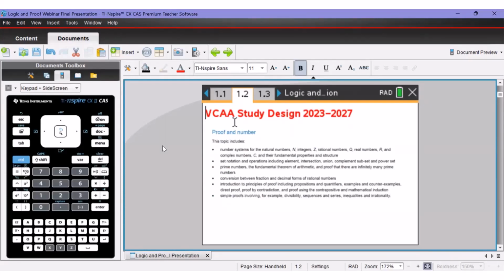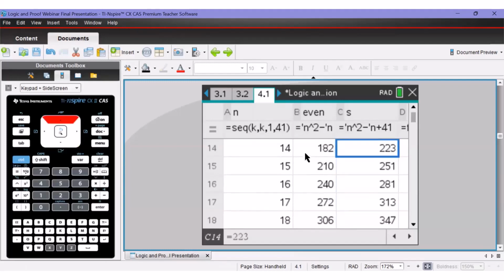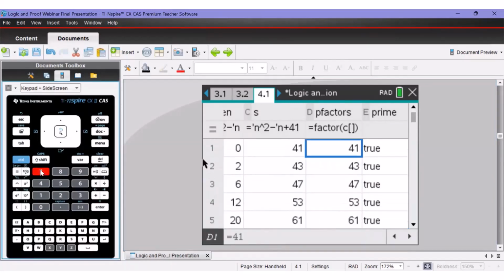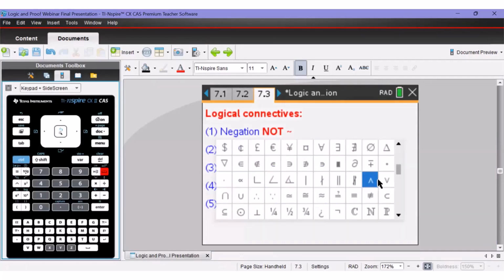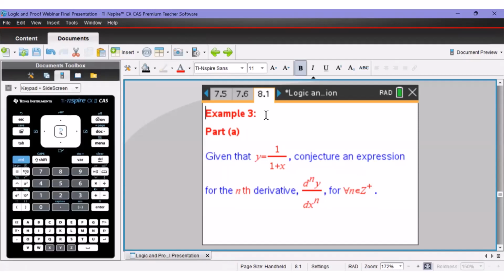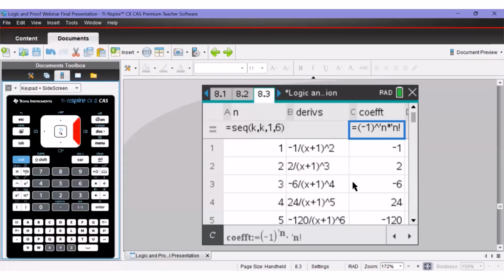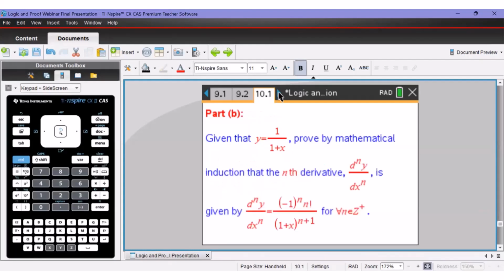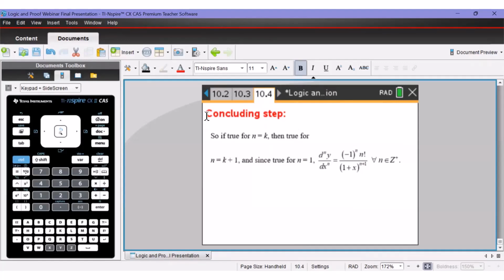Logic and Proof on TI-nspire | VCE Specialist Mathematics 2023 Series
In this session, we look at some ways where TI-Nspire CAS can be used to augment the teaching of logic and proof. Tips for the effective teaching of proof will be offered.